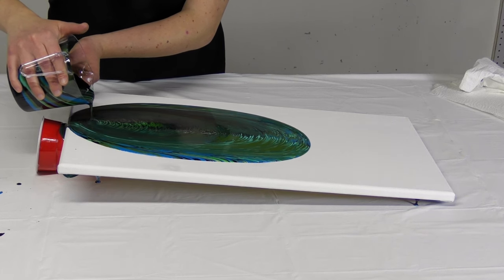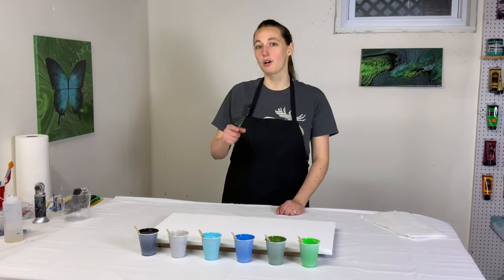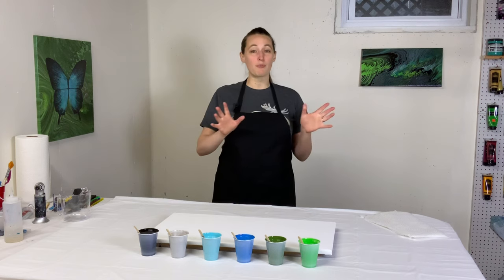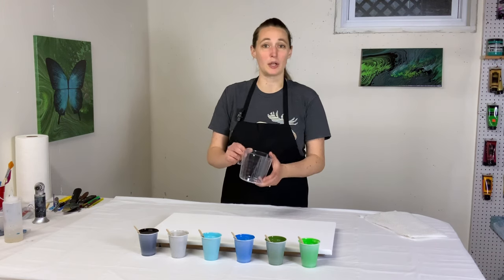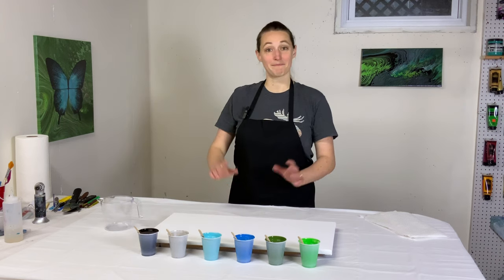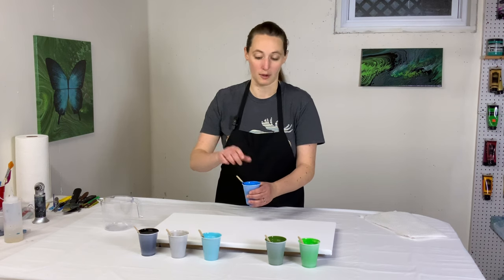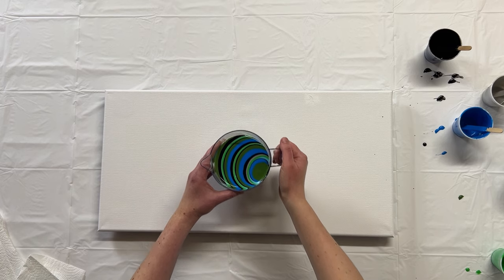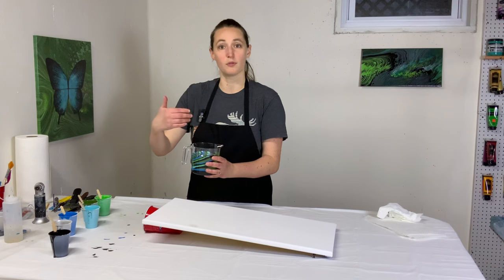SO MANY LAYERS In This Waterfall Pour!! 💚💙 Easy Acrylic Pouring Technique On A Tilted Canvas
Have you ever tried recreating a past paint pour? Today I’m doing a waterfall pour inspired by the one that hangs on my wall, trying to make a larger version with the same colors.

My waterfall pour is inspired by @PouringYourHeartOut , and is basically a straight pour on a sloping canvas. As you move the cup back and forth, it creates gorgeous layers along the sides and a really interesting center line!

My paint is all mixed with floetrol (about 2:1 floetrol to paint) and thinned water to a medium consistency. Paint-mixing video is here!